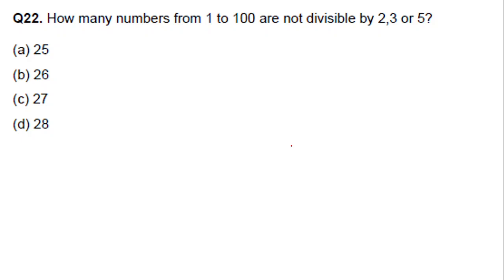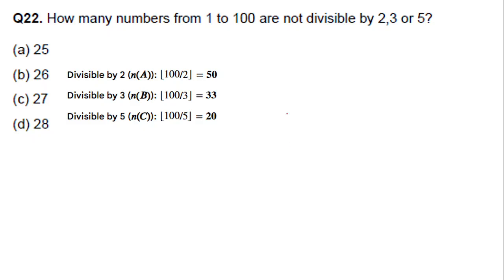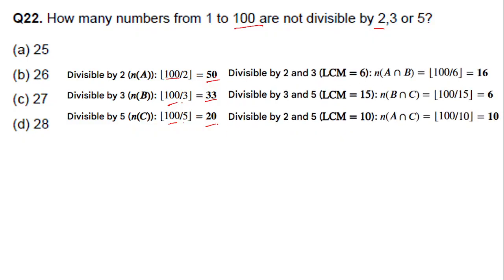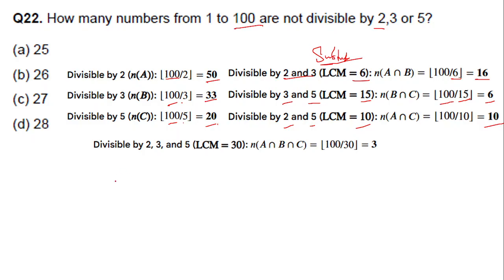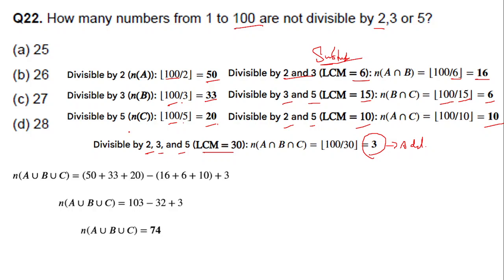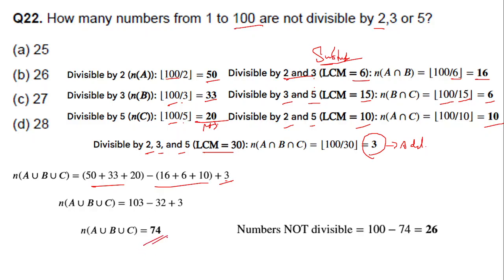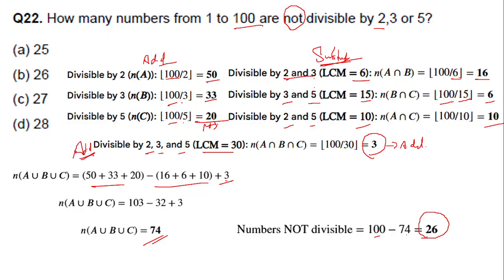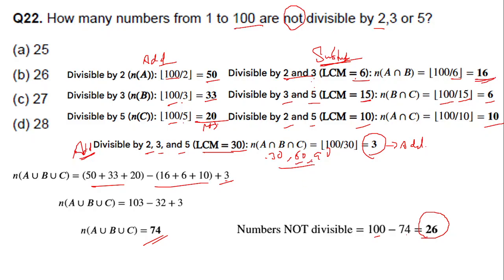How many numbers are not divisible by 2,3, or 5 solved by Sadath Sir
How many numbers are not divisible by 2,3, or 5 solved by by Sadath Sir